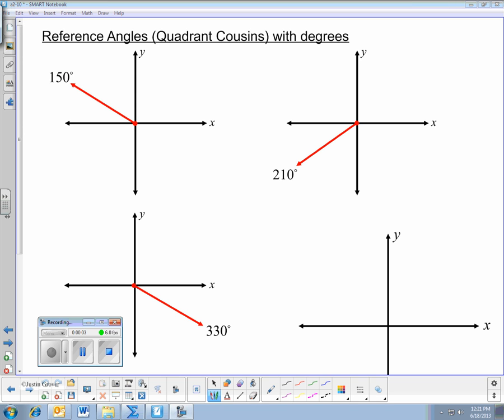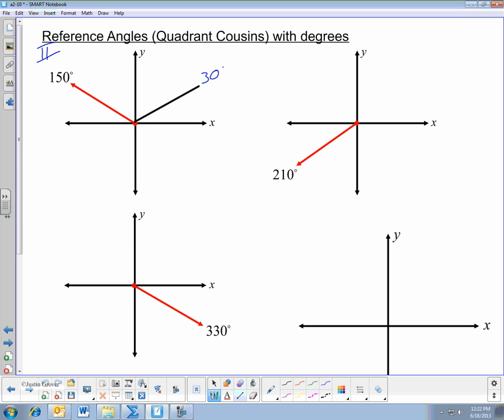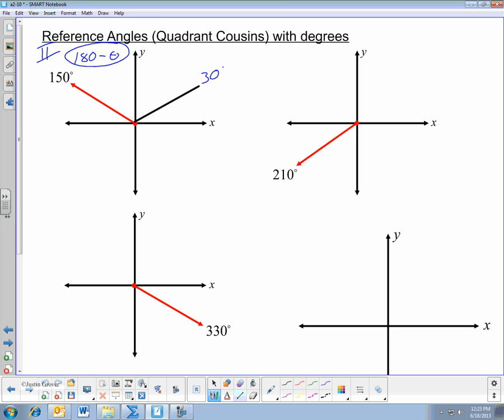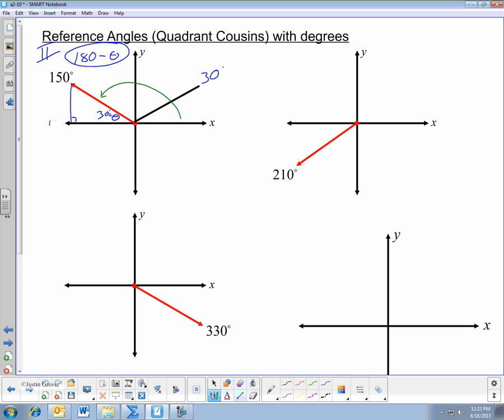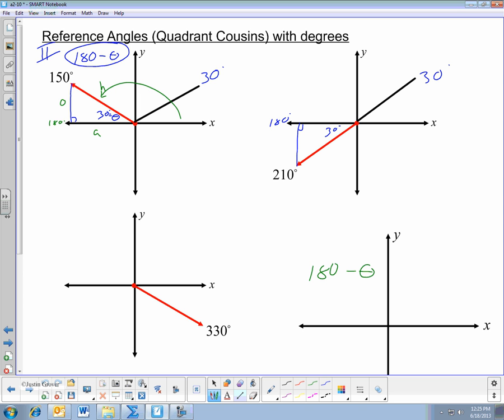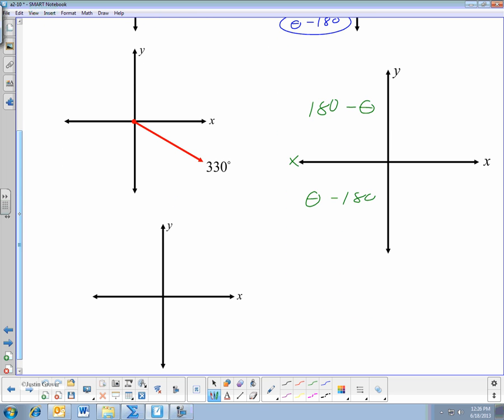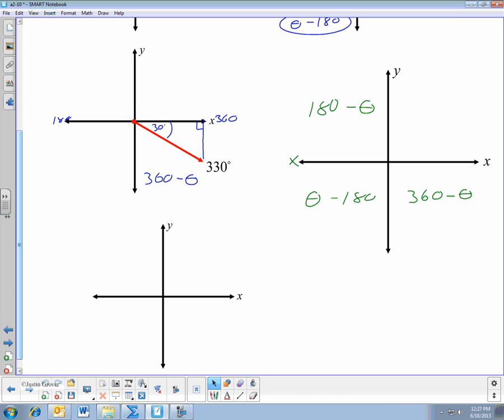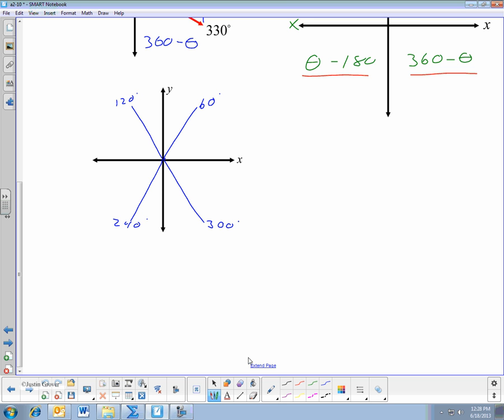Reference Angles Quadrant Cousins with degrees